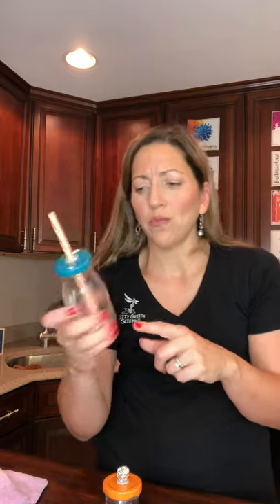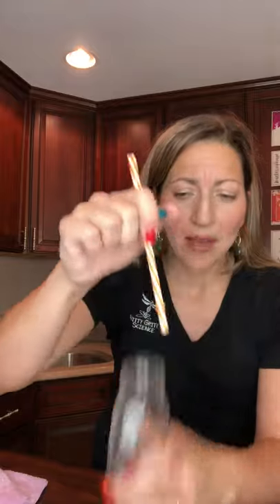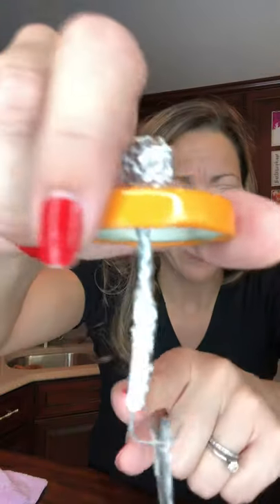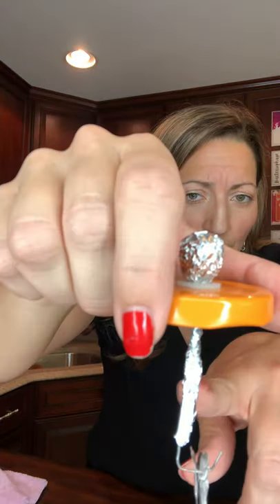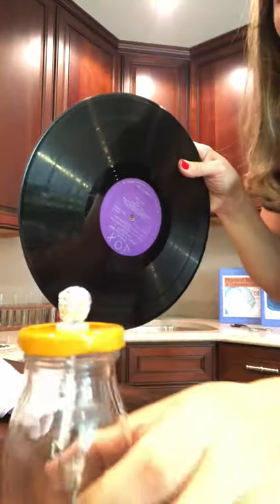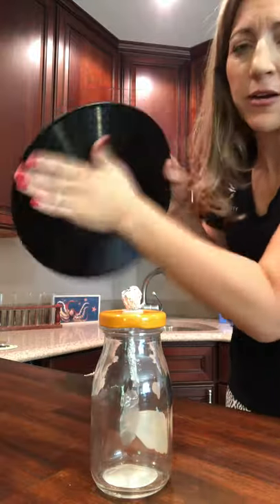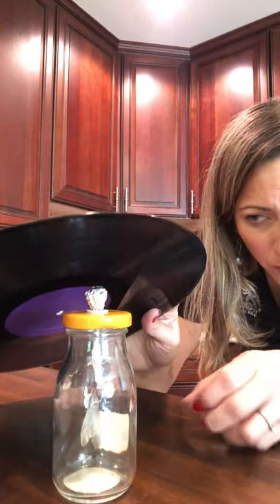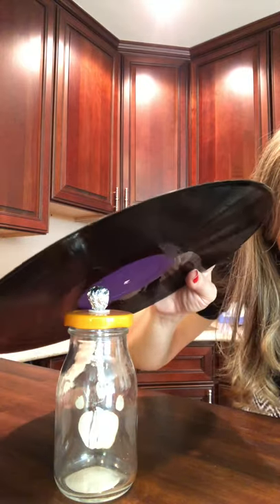Making a Simple Electroscope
Using great finds from Target Dollar Spot to make simple yet fun science demos.